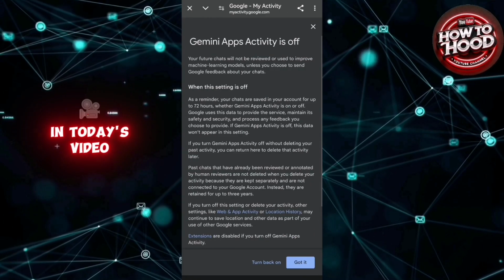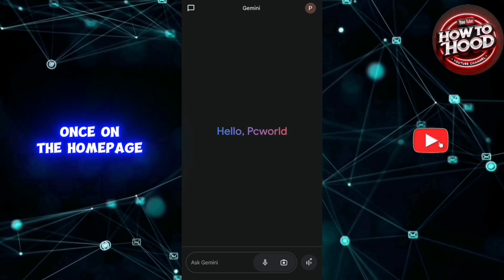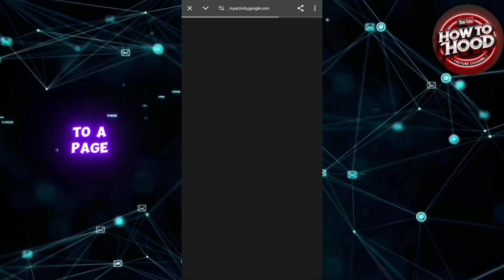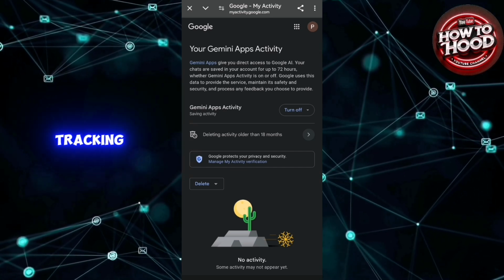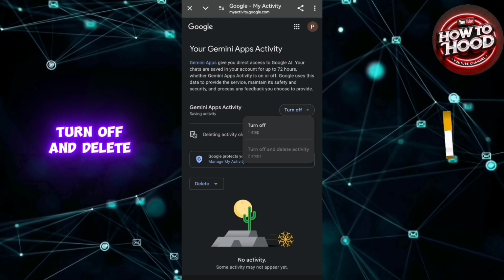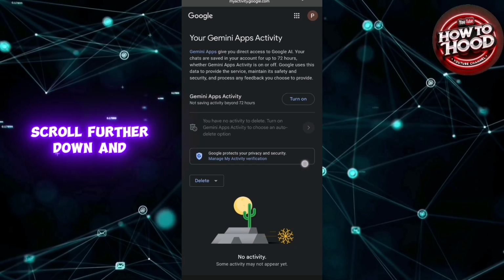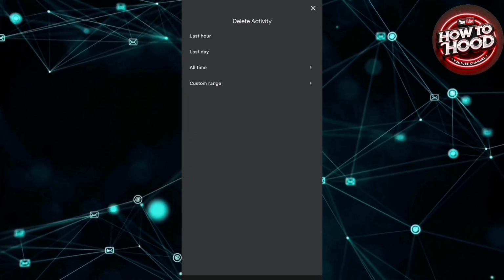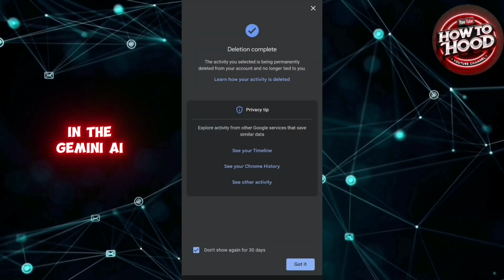How To Turn Off Activity and Delete In Gemini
Learn how to turn off and delete Gemini AI activity on your Google app to manage your data and maintain privacy. Follow these steps to easily adjust settings and remove activity history.